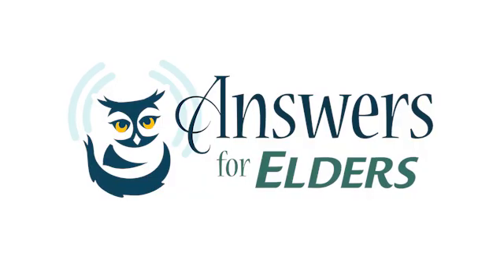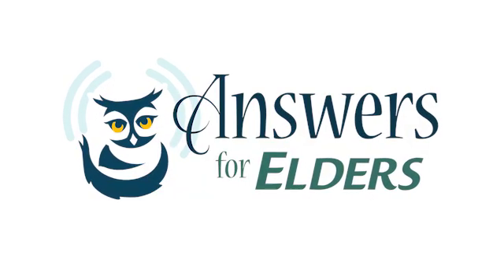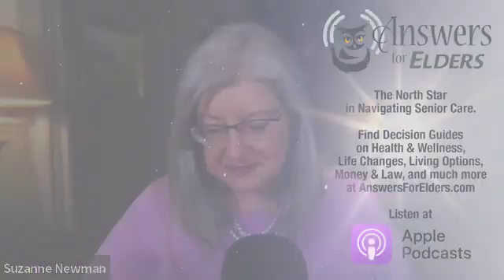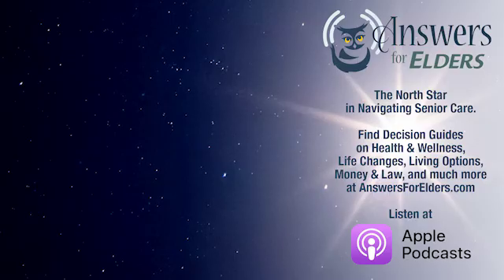2 How Atrial Fibrillation Monitoring Saves Lives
💠Mark Goddard talks about InfoBionic.ai's MoMe ARC device which transmits data in near real time. It's a wearable device, either as a patch you stick to your chest, or one that has three electrodes that you could wear. You just need to be within 30 feet of the data transmitter, which sends data to the cloud for review. It's easy to wear, and you don't even notice that you're wearing it. The company says its virtual telemetry solutions set the highest standard in a continuous monitoring capability to enable more proactive and timely cardiac interventions. They are working with AI to develop a method to try to prevent atrial fibrillation altogether. Mark is Vice President of Clinical Services at InfoBionic.ai.